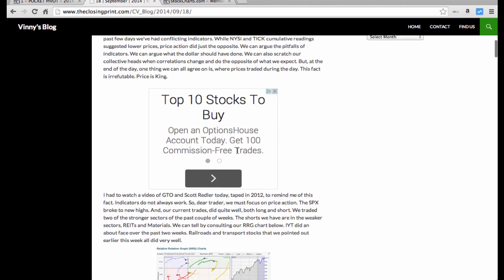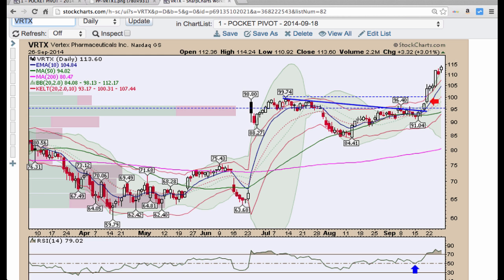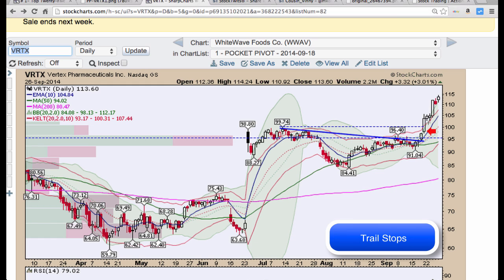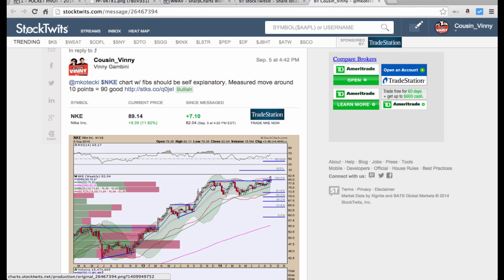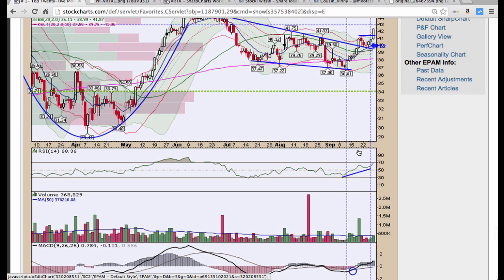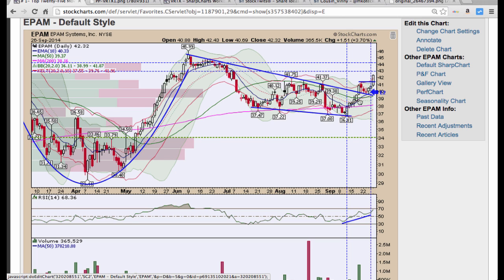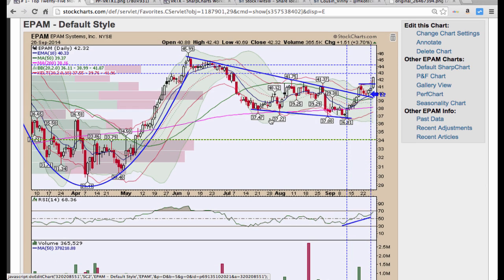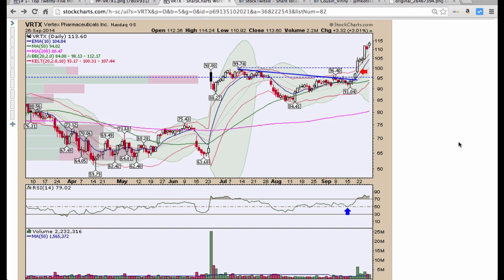Stops Profit Targets